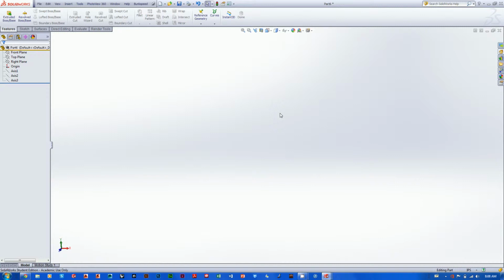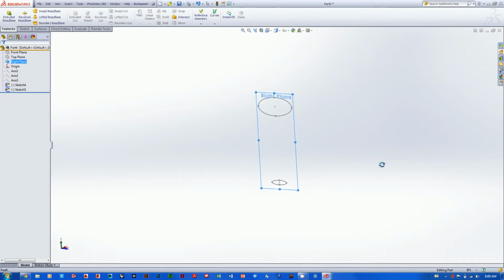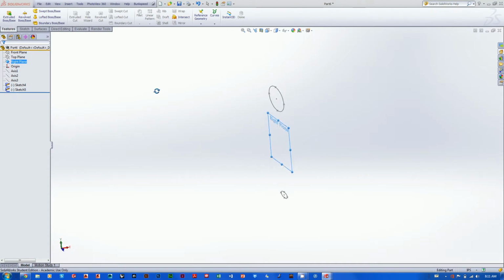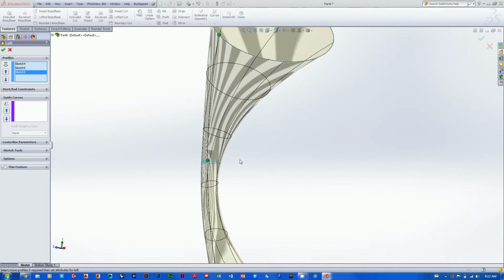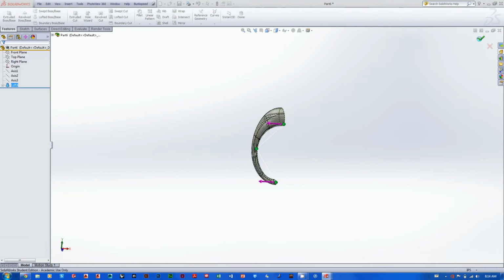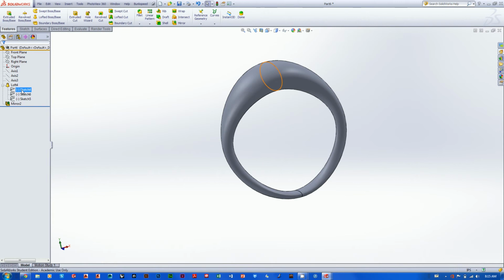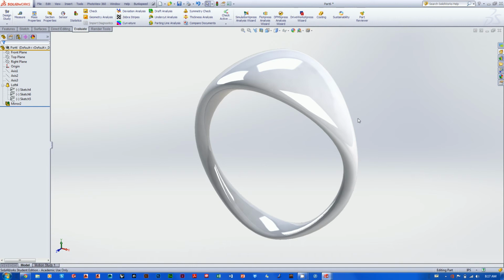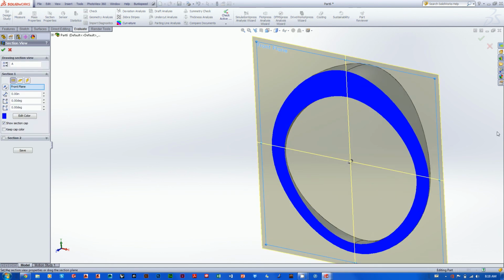Lofts B - Solidworks 017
We continue our understanding of the Loft tool and explore the idea of using multiple profile curves to define a shape in 3D.